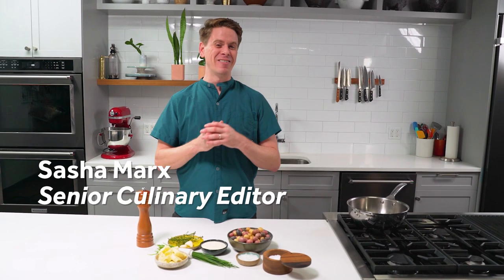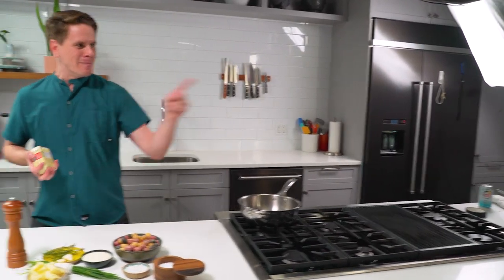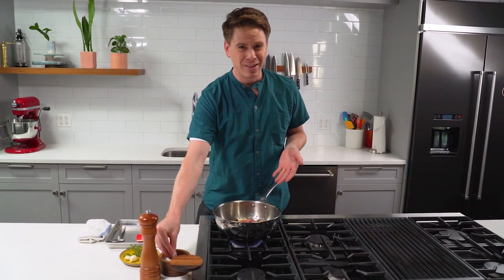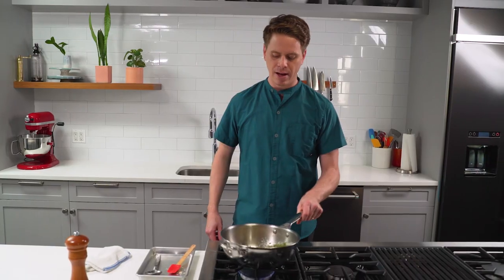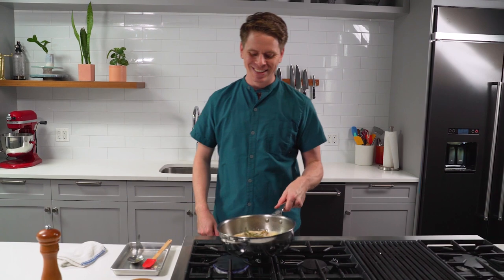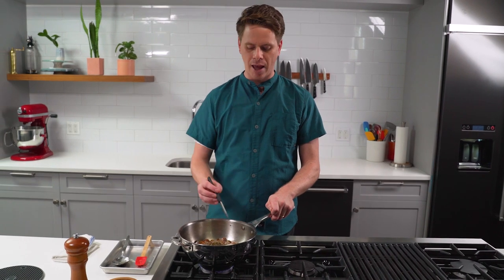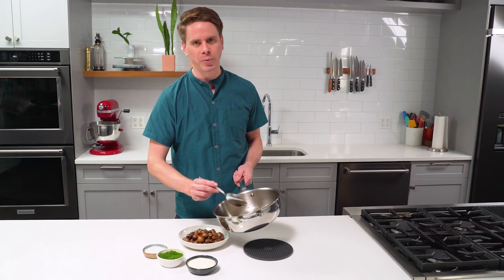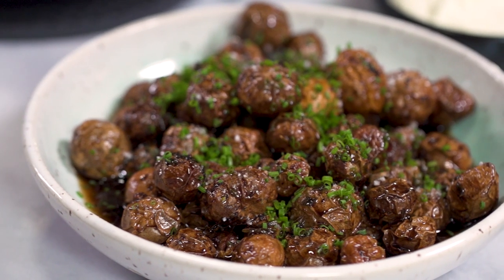French-Style Brown Butter New Potatoes | Serious Eats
For this simple French-inspired side dish, new potatoes are gently cooked on the stovetop in nutty brown butter until tender, then sprinkled with sea salt and chives and served with tangy crème fraîche. This is what would happen if an American baked potato studied abroad in Paris for a semester.